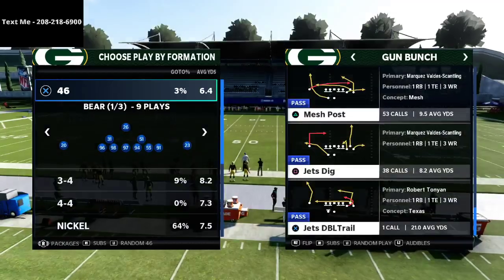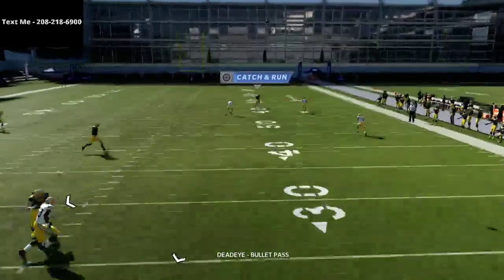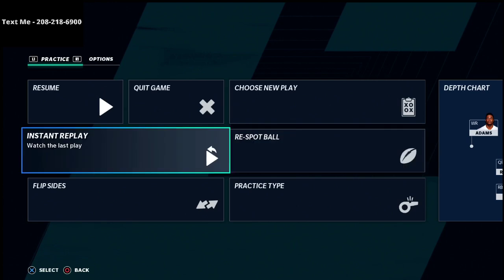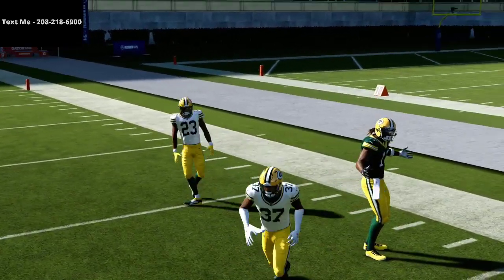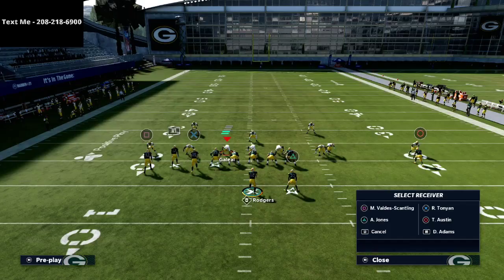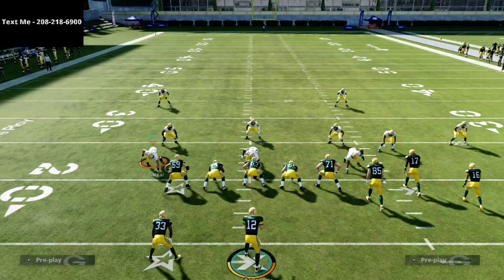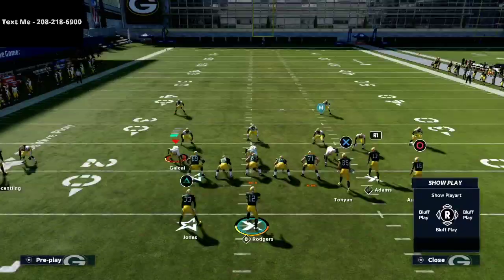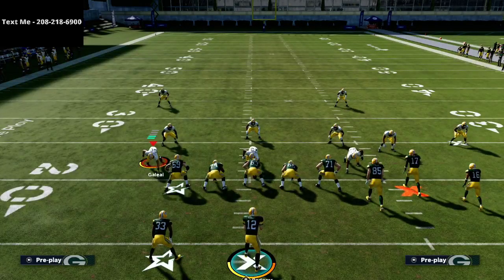Madden 21 - The Glitchiest Play To Bomb Every Coverage in Madden 21| Jets Dig Slot Fade Tutorial